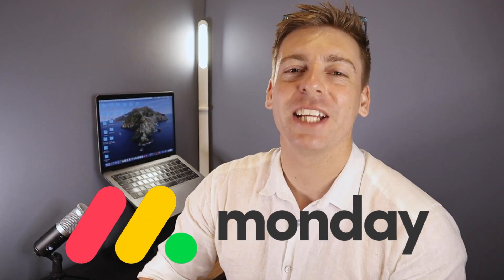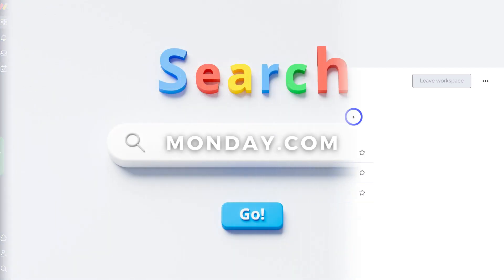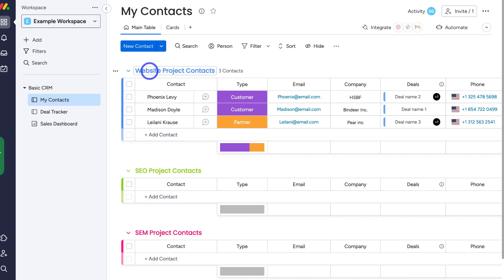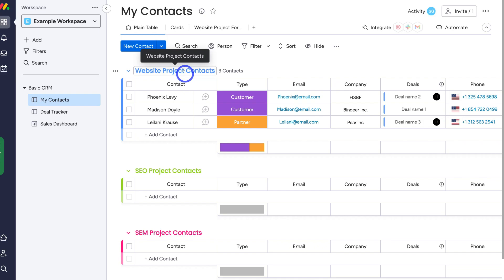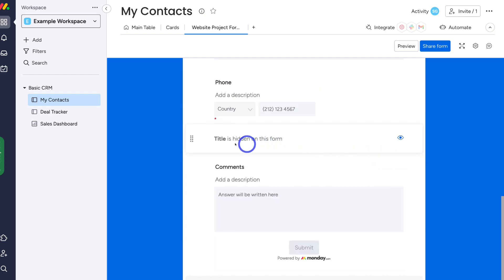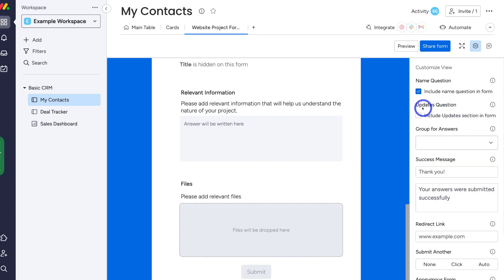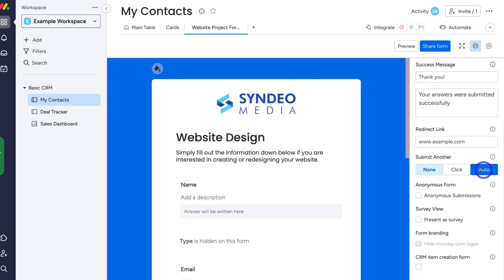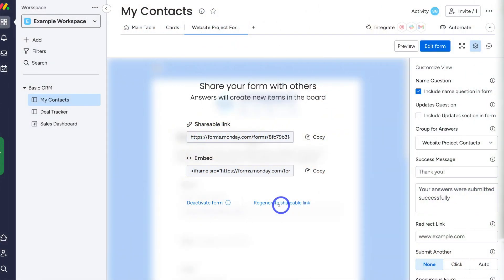How to use Monday.com Forms | Capture Leads, Surveys & more (Monday Forms Tutorial)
In this Monday forms tutorial, I walk you through how to set up and use Monday forms.

*(This Monday link is an affiliate link, which means we will get a commission if you upgrade to a paid plan (with no extra cost to you) through this link, and this helps support our channel so we thank you in advance!)

Monday is a project and work management software that also offers a dynamic CRM solution. Monday allows you to create forms to simply capture important data to add to your Monday boards.

This could be contacts, leads, survey information, internal feedback inside your organization and other important data.

In this easy-to-follow tutorial, I share how you can simply use Monday forms to capture new leads that are then added to the CRM.

► Today we navigate through the below chapters for this Monday forms tutorial:

0:00 Intro
01:05 Getting started
01:59 Monday Workspace
03:14 Create form
03:25 What are forms used for?
03:59 Form columns
04:45 Customize form
07:26 Form settings
10:07 Share or embed from
10:52 Outro

Let me know if you found this Monday forms tutorial helpful. Also, if you require any help or support, make sure to get in touch with us today.